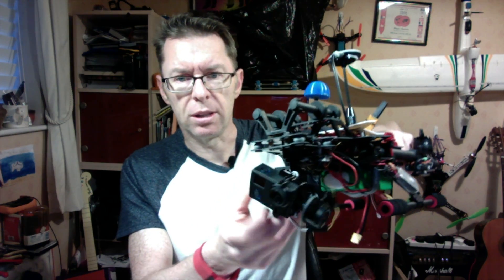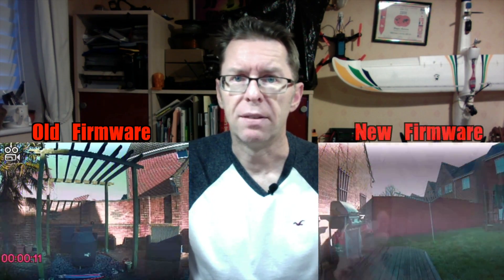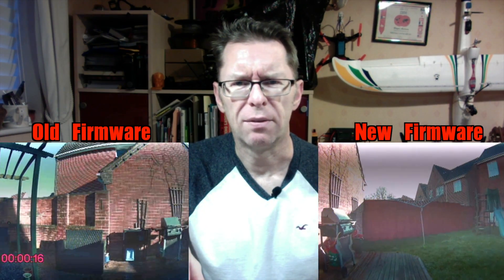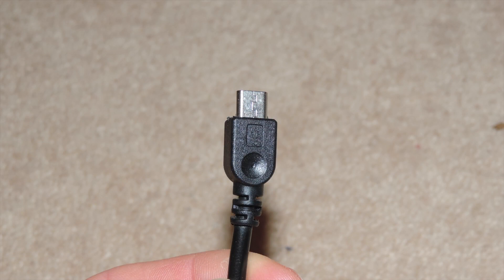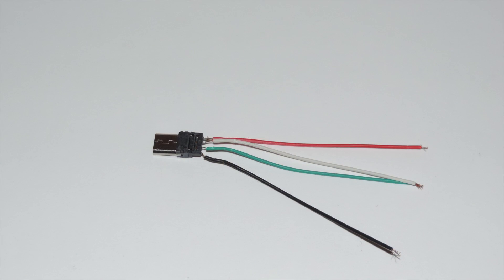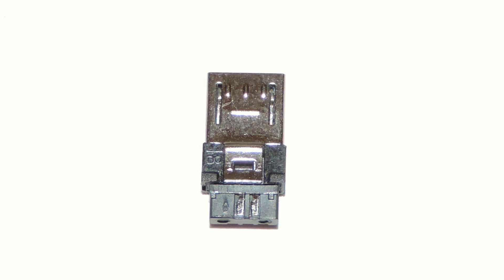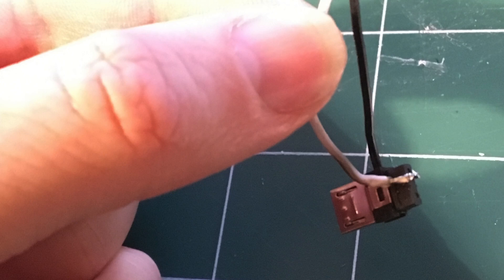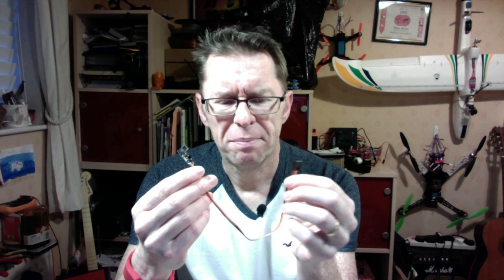Firefly 7s update - Firmware fix and making it fit a gimbal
The nice people at Firefly fixed the OSD issue with the camera, and you can get the new firmware here (direct download link)

Or read about the latest updates here -

So in summary - yes you can get it in a gimbal, but you have to make a very small USB adapter (I couldn't find a small 90 degree one) but it really is more hassle than it should be

I got this camera from Gearbest for £55 on an offer.